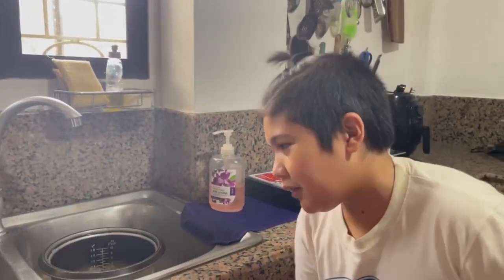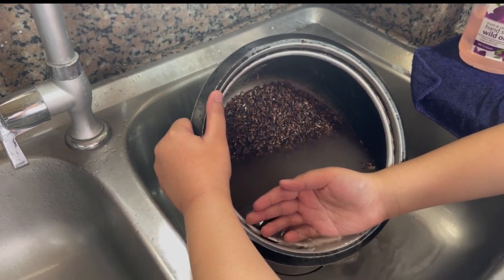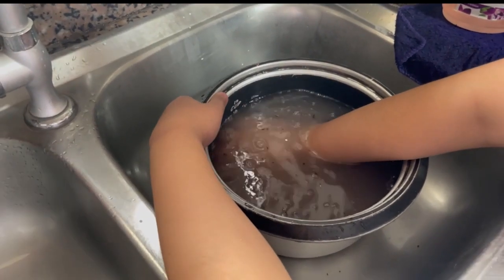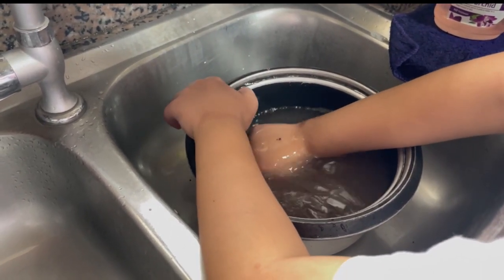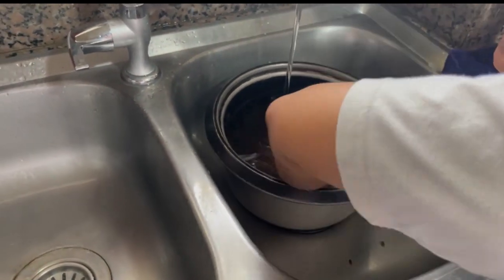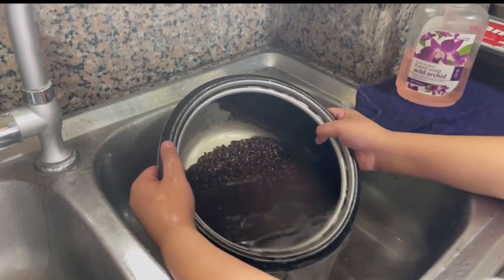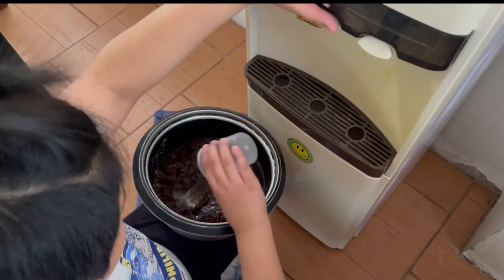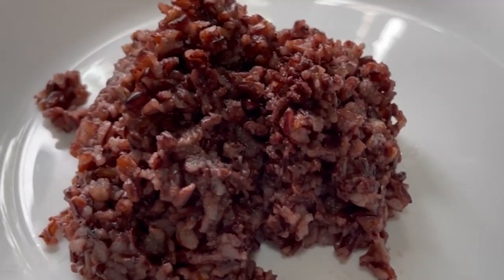HOW TO COOK BLACK RICE - Super Easy!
Hi friends!! It is COOKING TIME with ANTONIO IX again. We are sharing with you one of the Life Skills he learned so far.  Please watch till the end.